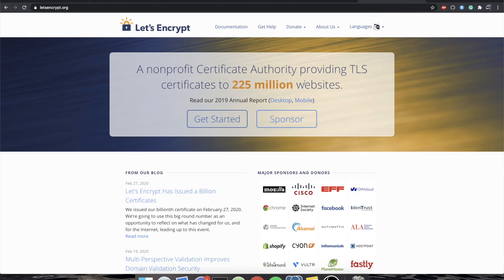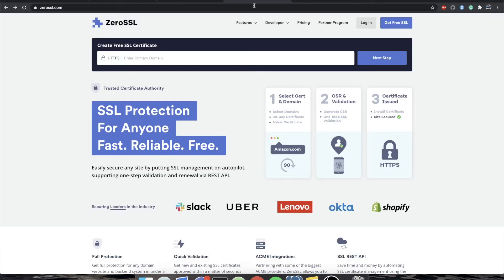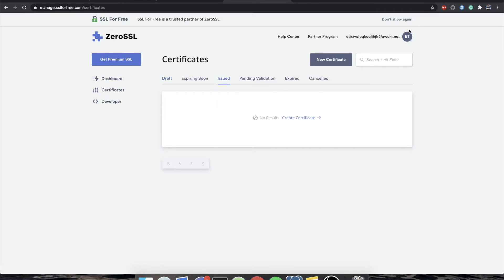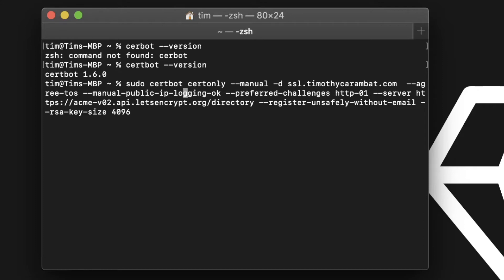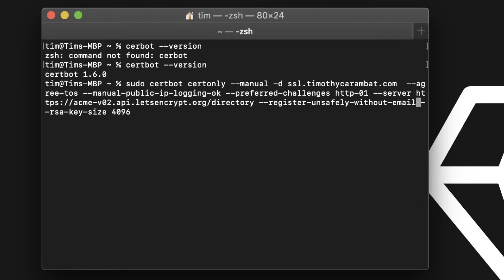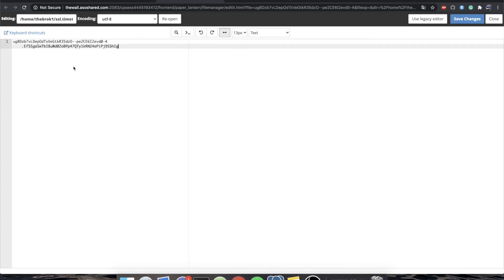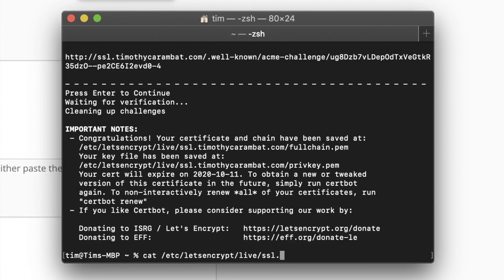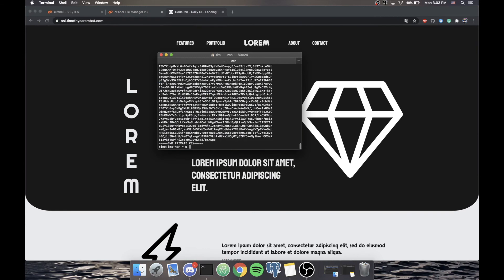How to get a 100% Free SSL Certificate | Cpanel & Let's Encrypt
CERTBOT COMMAND FOR YOUR DOMAINS
sudo certbot certonly --manual -d yourdomain.com -d --agree-tos --manual-public-ip-logging-ok --preferred-challenges http-01 --server https::// (remove second colon after https!!) --register-unsafely-without-email --rsa-key-size 4096

Sites like Zerossl.com and sslforfree.com claim to give you browser SSL certificates, but they actually will all wind up costing you money.

Don't pay for something that is free! Get your site SSL secured and online with this simple walkthrough.